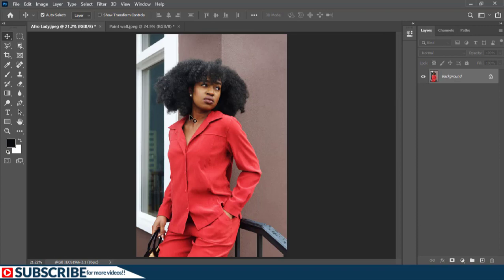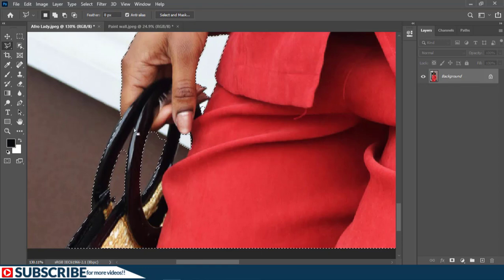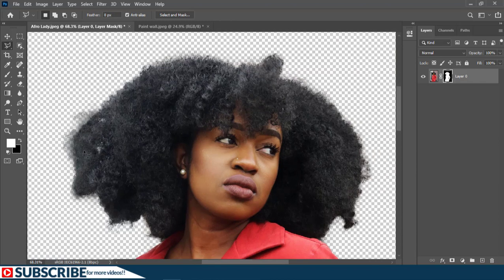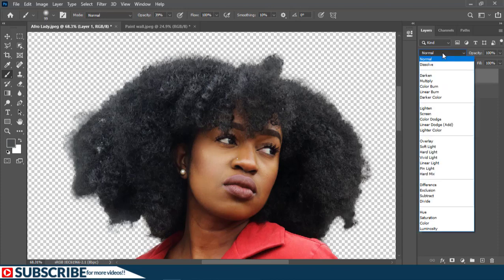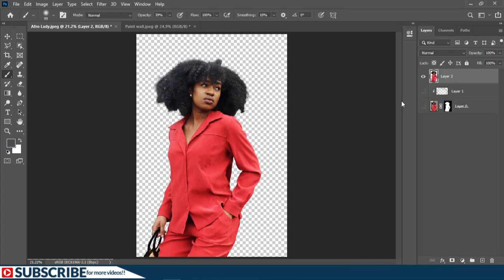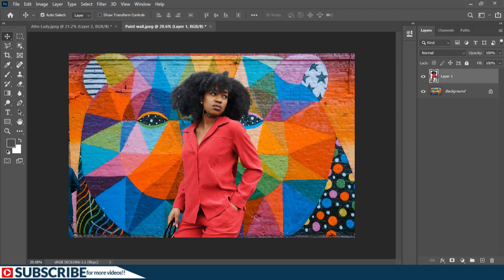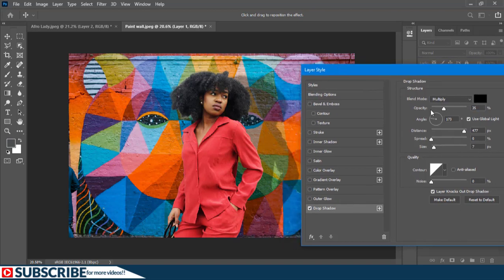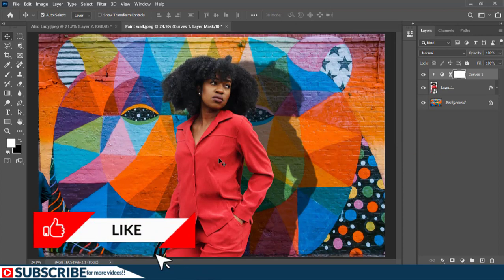Hair Masking inside Photoshop.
In this video, you will learn how to easily remove hair from background inside Photoshop. Here's what you will learn:
1. Creating a selection
2. Refining the selection
3. Adding layer mask
4.Painting hair details with brush tool
5. Use blend modes
6. Apply layer style
7. Compositing the final scene.

. Description

111K
Likes
14,530,650
Views
2016
May 24